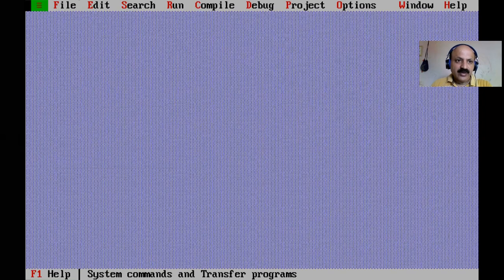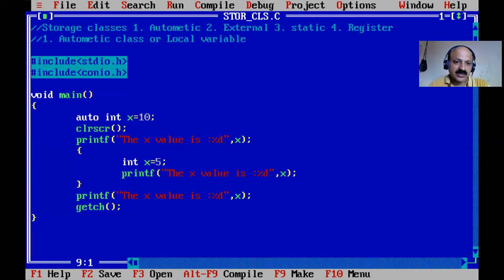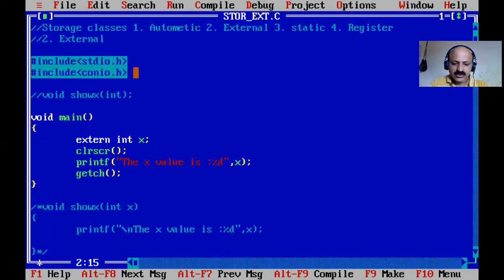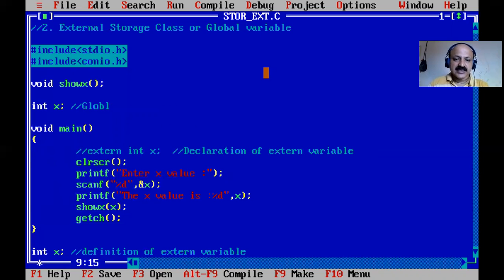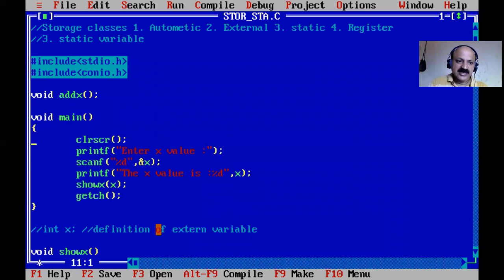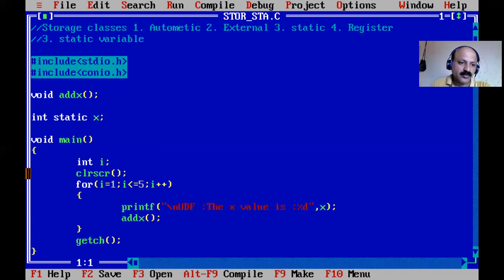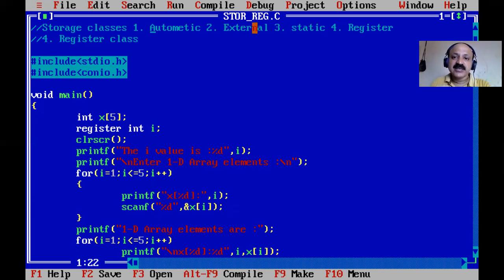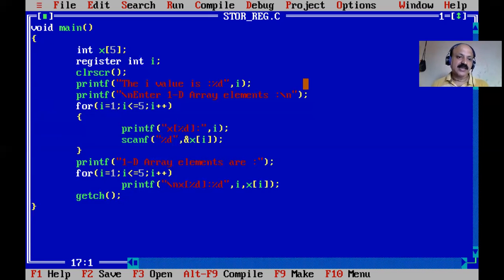Storage Classes in C Programming Language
There are four storage classes as following:
1. Automatic : This storage class we can declare local variable.
2. External :This storage class we can declare global variable.
3. Static : This storage class we can declare static variable.
4. Register: This storage class we can declare register variable.
1. In Automatic use auto keyword and that also  known as internal or local variable, Local variable declaration within any user define function, that scope  and life cycle  also within that function and default initial value is garbage value and that store the memory.
2. In external  use extern keyword and that also  known as  global variable,Global variable declaration Global declaration section within any user define function, that scope  entire program and life cycle is program exists  and default initial value is zero value and that store the memory.
3. In Static  use sataic keyword and that also  declare local and  global Global variable declaration and local any function. Global declaration section within any user define function, that scope  entire program and life cycle is program exists  and if local declare that same as local variable scope and life cycle. default initial value is zero value global static variable  and local static variable and that store the memory.
4. In Register use register keyword and that also  known as internal or local variable, Local variable declaration within any user define function, that scope  and life cycle  also within that function and default initial value is garbage value and that store the CPU register.